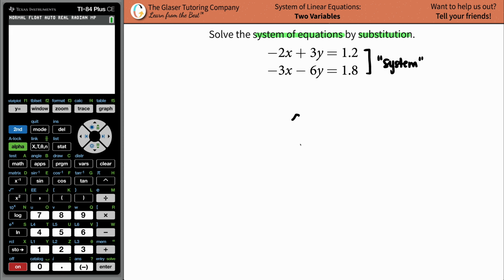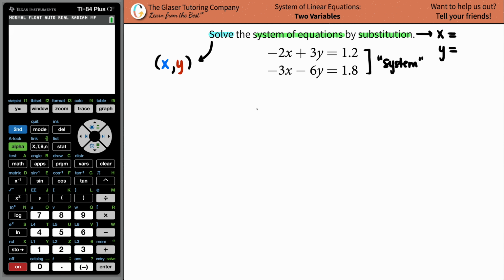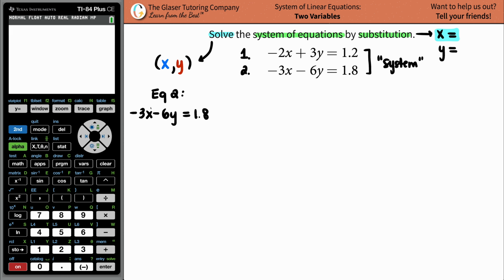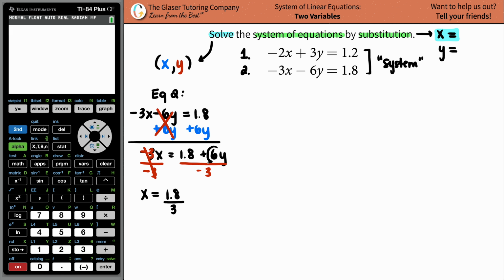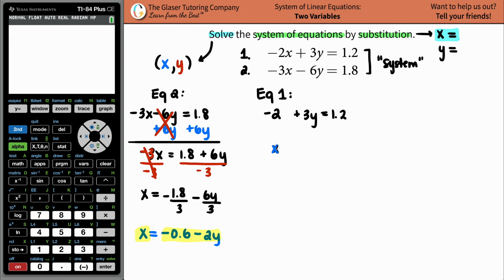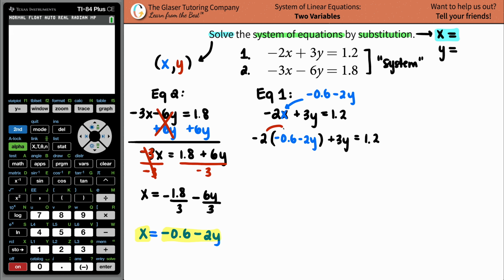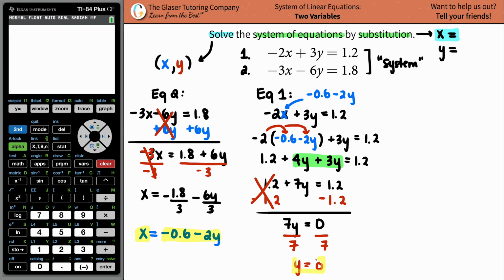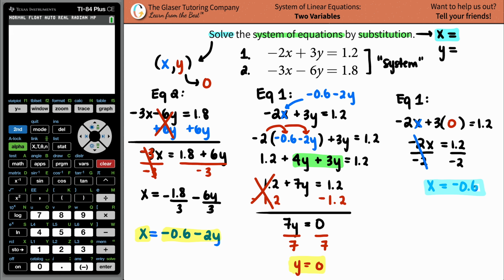How to solve a system of linear equations using the substitution method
For the following exercises, solve each system by substitution.
-2x + 3y = 1.2
-3x - 6y = 1.8